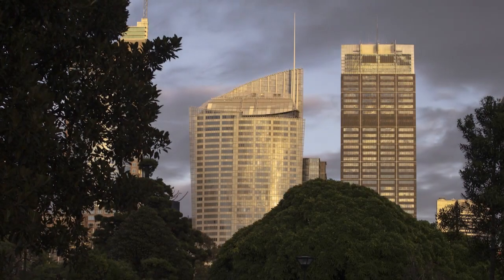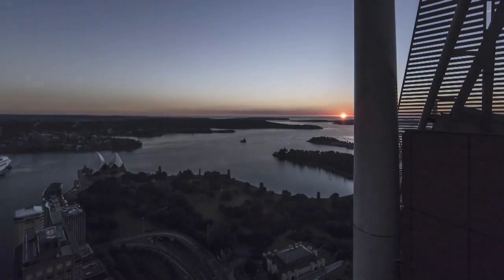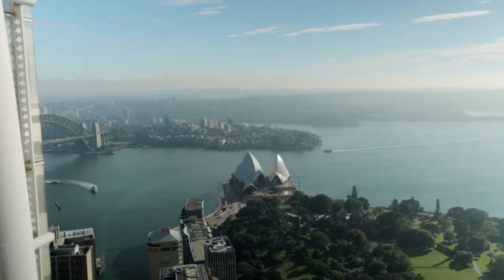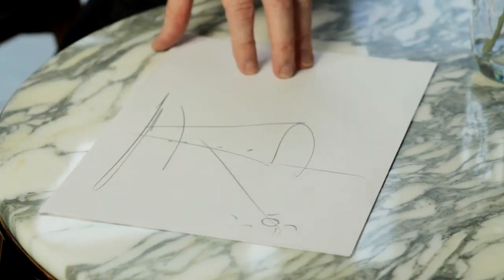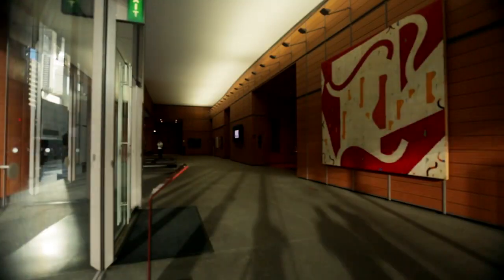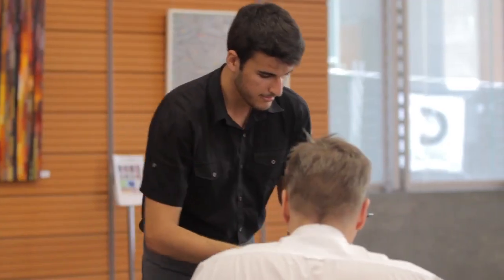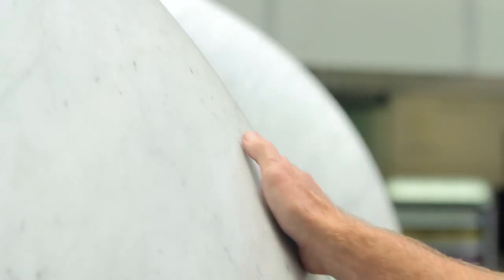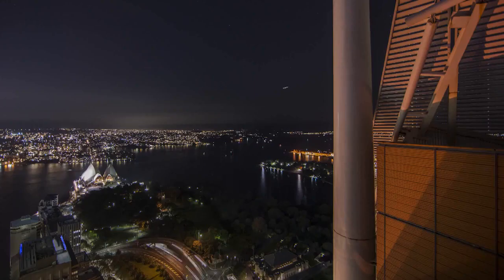Aurora Place by Renzo Piano Building Workshop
An office and apartments skyscraper in the historical district of Sydney designed like a vertical village. The use of double-skin in this case gives lightness to the building, and acts as a temperature regulator, thus saving valuable energy. At first sight, the buildings seem to be an exercise in pure form, as if they were sails that rise until they suddenly adopt the shape of an unfolding fan. In fact, however, the building's striking form also incorporates functionality, sociability, and technological innovation.

The project is comprised of two buildings linked by a glass-covered square which creates an urban microcosm. The residential building has 17 levels and faces Sydney's Botanical Gardens. The design has a built-in ethereal quality making it less imposing on its surroundings. It was important to give it a delicate, free shape, as captured in the shell-like slope of the main facades.

The fritted glass "skin" of the building regulates the sun's rays and wall temperatures, while taking on a homogenous cream-white, ghostly pallor. This glass skin extends beyond the building volume, dissolving its edges, and accentuating the building's overall lightness. Source by Renzo Piano Building Workshop. Info project